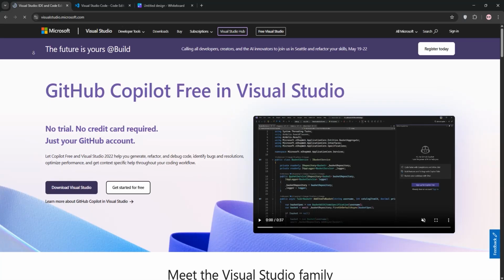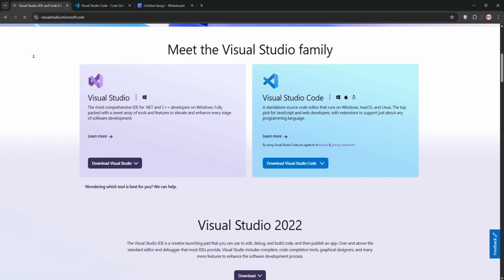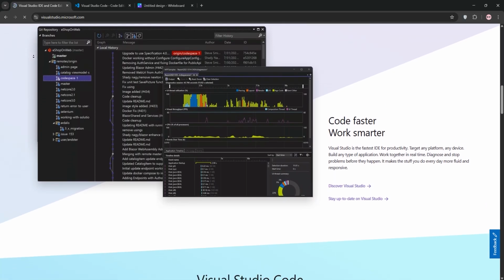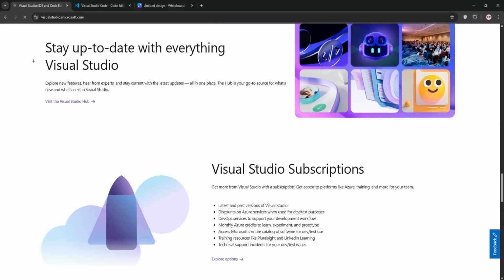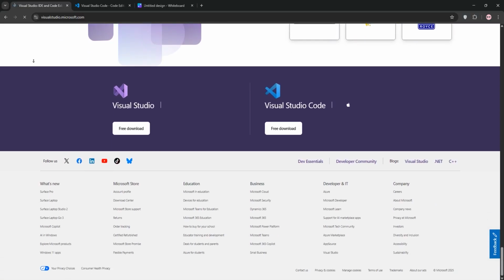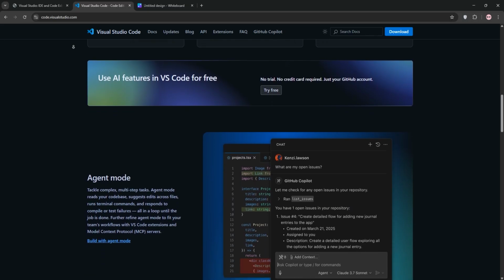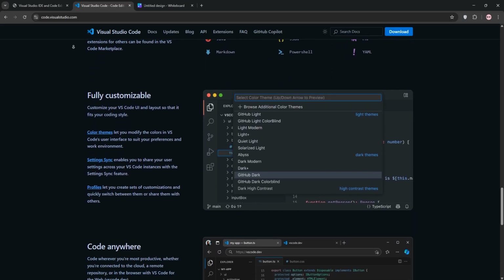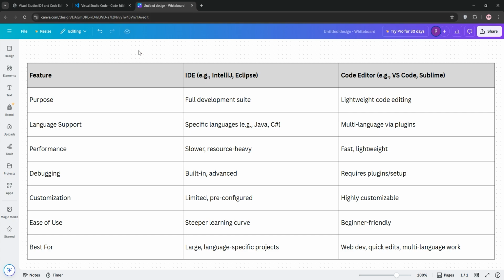Ide Vs Code Editor - 2025 COMPARISON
In this video, we dive into the key differences between IDEs and code editors, exploring features like debugging capabilities, code completion, and project management. Discover which tool maximizes your productivity and enhances your coding experience. Whether you're a beginner or an experienced developer, this comparison will help you choose the right environment for your needs!